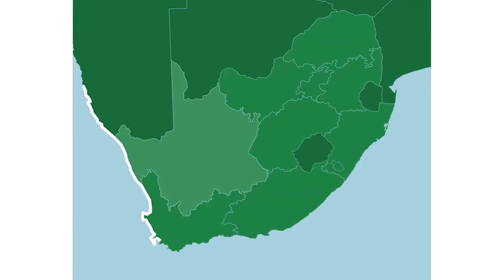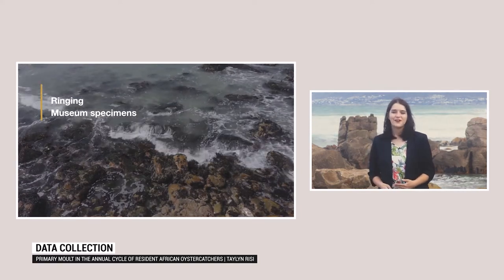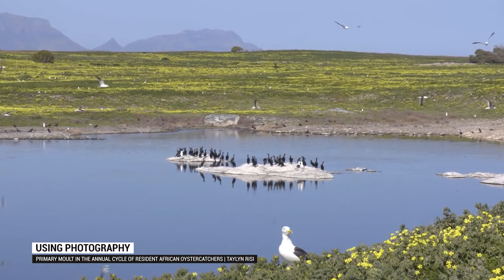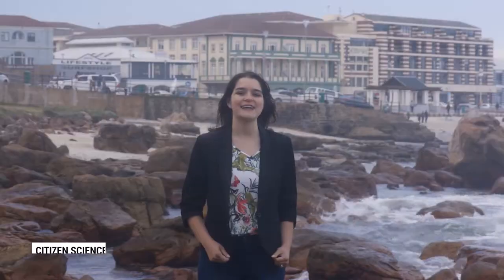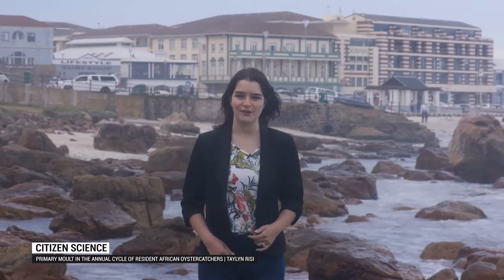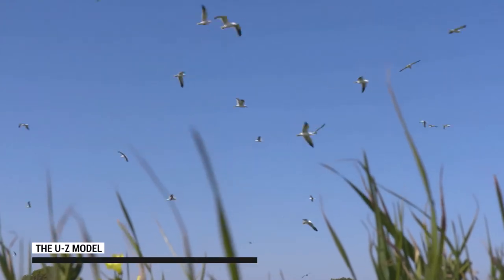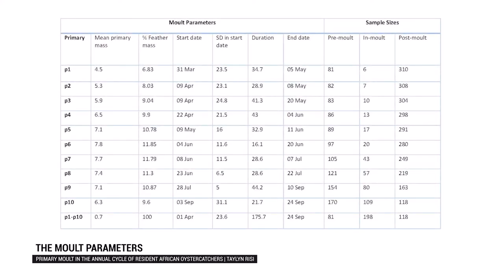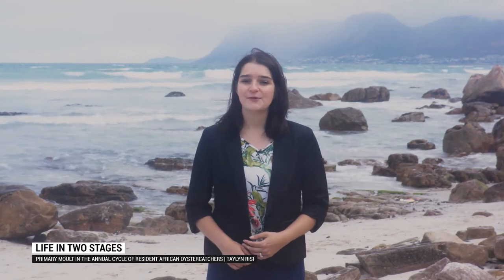IWSG Virtual Conference - Primary moult in African Oystercatchers, by Taylyn Risi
This video was first presented at the 2021 annual conference of the International Wader Study Group We are grateful to the IWSG to be able to upload it here.

Abstract:
Adult African Oystercatchers (Haematopus moquini) are residents along the coastline of southern Africa. These birds are resident on their territories throughout the year and thus have two main energetically demanding components: breeding and moult. In this video, Taylyn addresses the extent to which primary moult is spread out through the year. Primary moult data was obtained through the photography of birds in flight, from more than 500 photographs of African Oystercatchers taken by citizen scientists in South Africa. Photography is a reliable source of data collection that causes less disturbance than capturing and handling birds and facilitates larger sample sizes. African Oystercatchers replace their primaries across the entire non-breeding season, suggesting that they spread the energy demands of moult as much as possible.